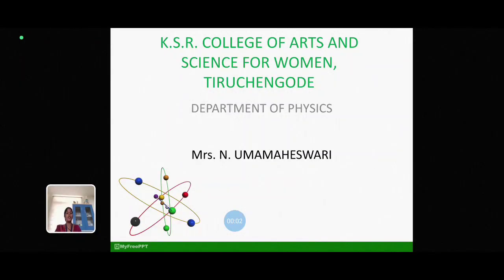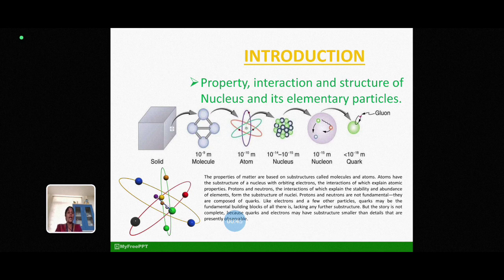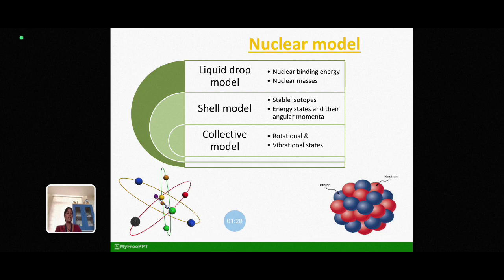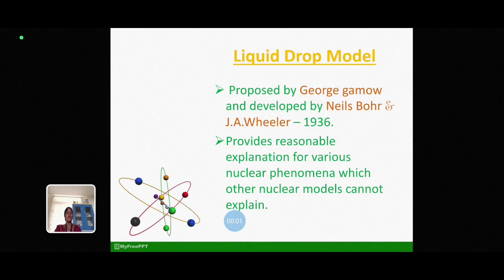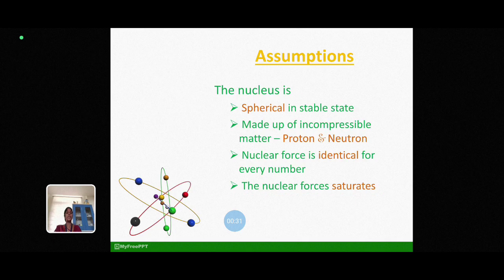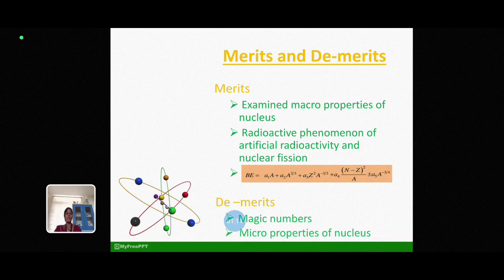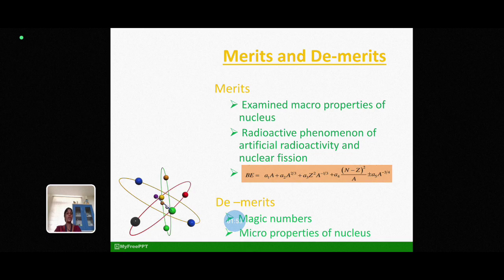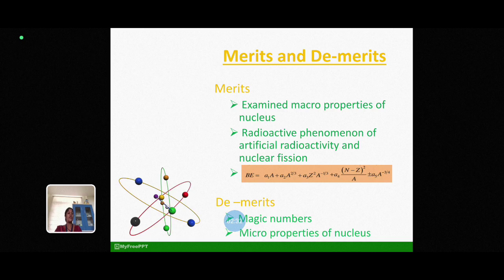LCS : Nuclear Elementary Particle Physics Unit I | Mrs. N. Umamaheswari , Asst. Professor of Physics